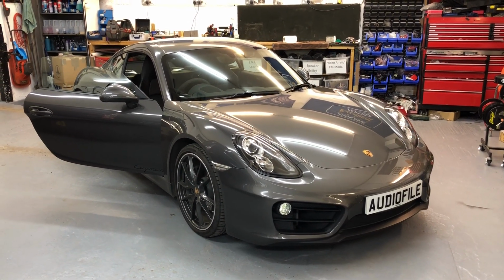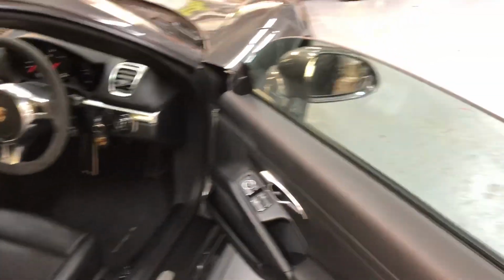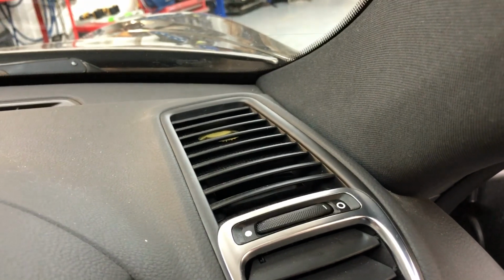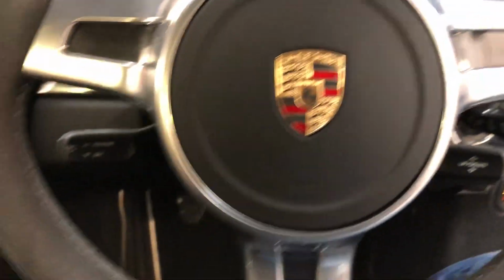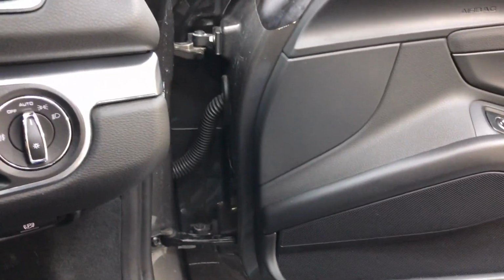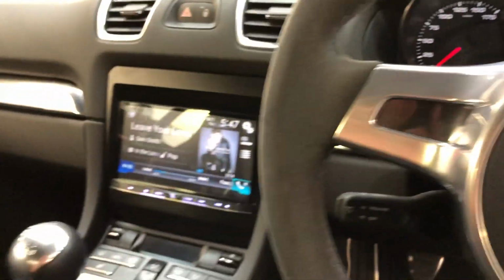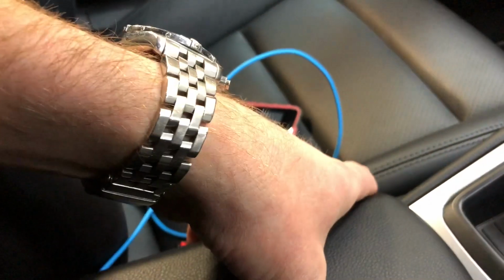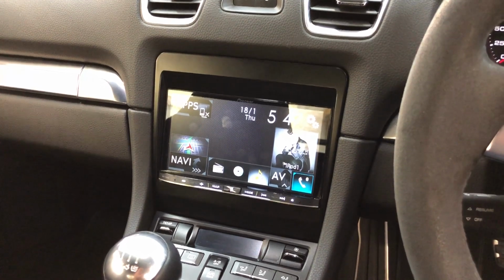Porsche Cayman Audio Upgrade with Apple Carplay.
This is a completely hidden audio upgrade for the Porsche Cayman, the bass is amazing and the sound quality is on another level, we have also replaced the PCM with the latest Pioneer Sat-Nav giving DAB, Apple Carplay, Android Auto, or call 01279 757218 for further information.